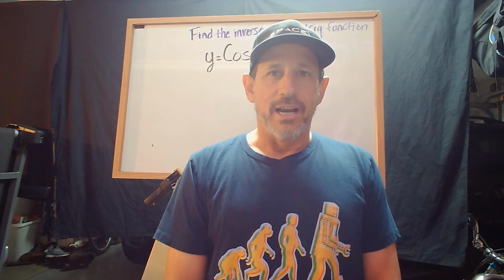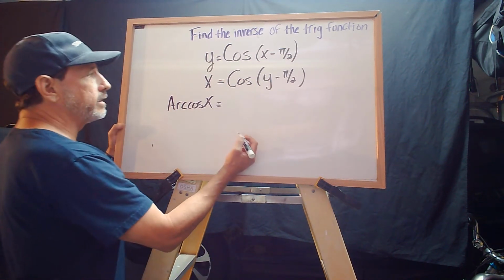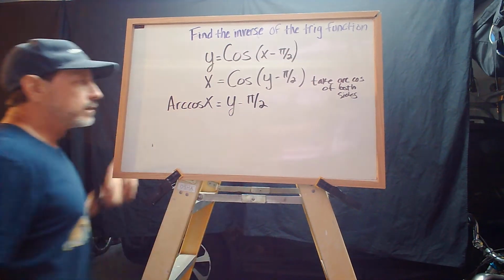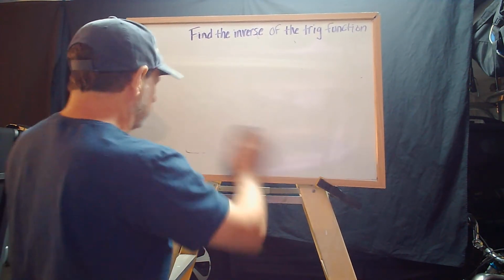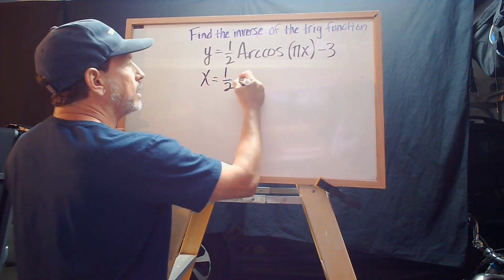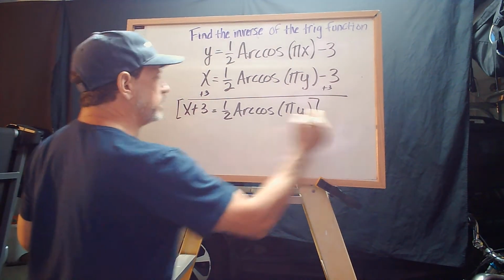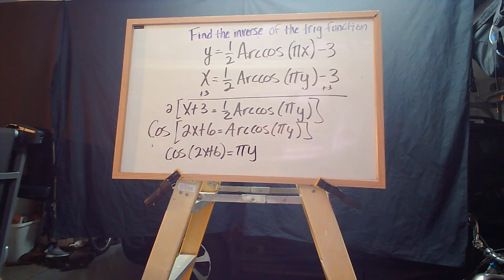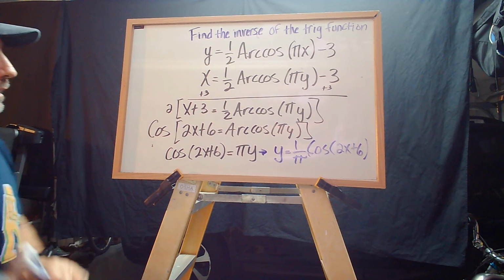Finding inverse of a trigonometric Function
Demonstrating how to find the inverse of a principal trigonometric function.